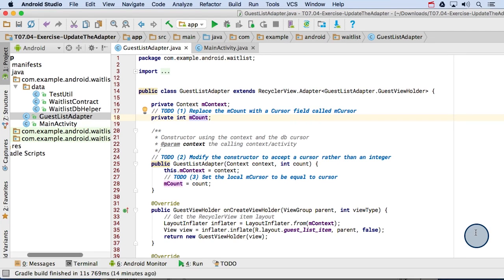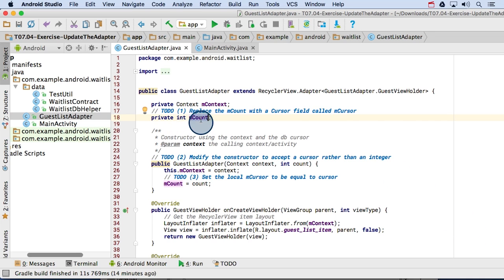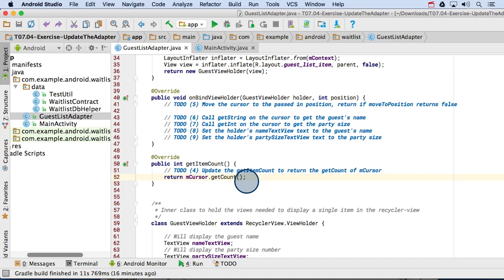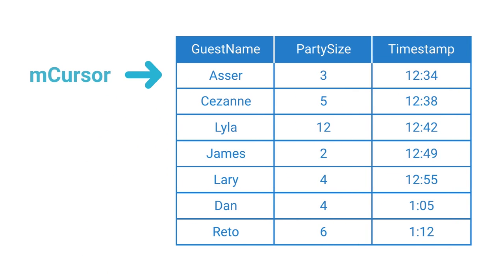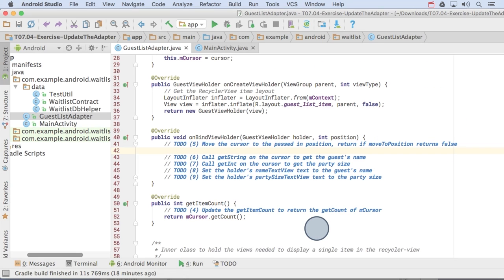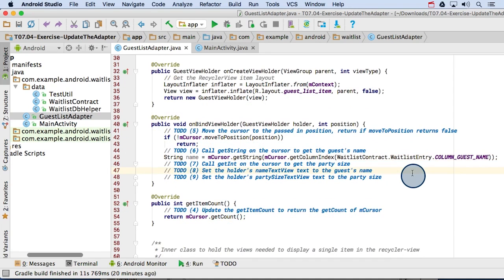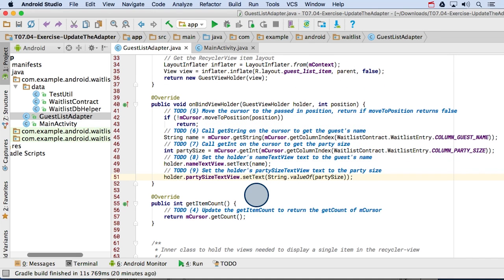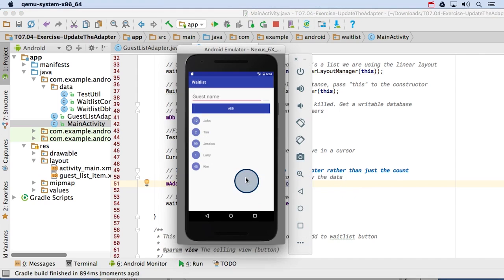Android Tutorials by JavaCourseDrive - Update the adapter | SQLite Android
Welcome to android tutorial series by JavaCourseDrive. In this tutorial you will learn about Update the adapter | SQLite Android.